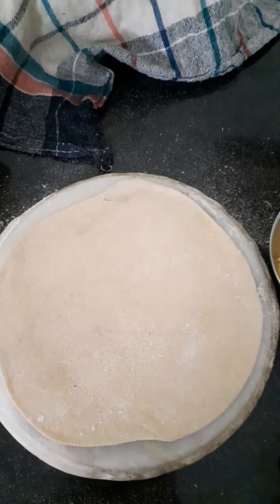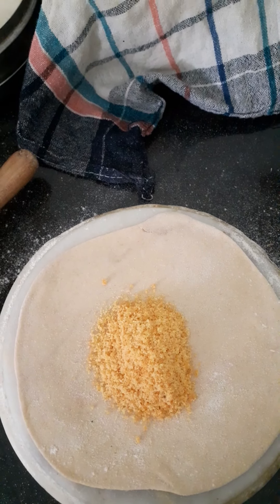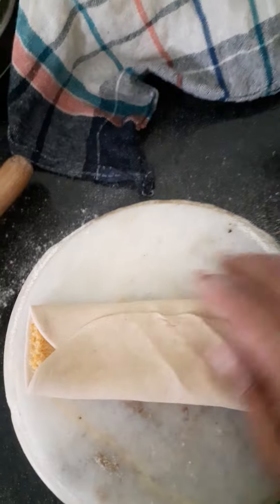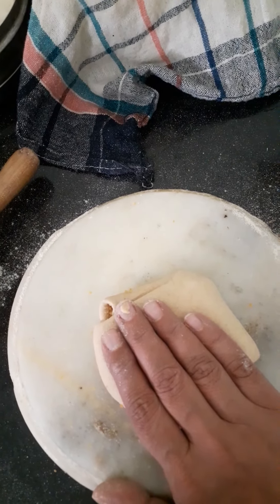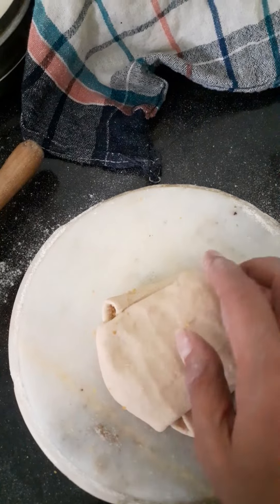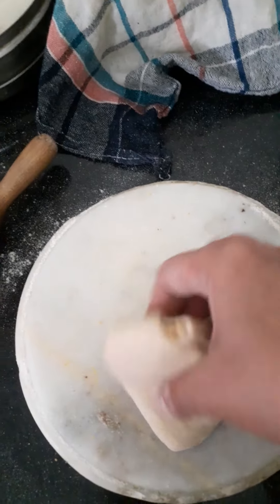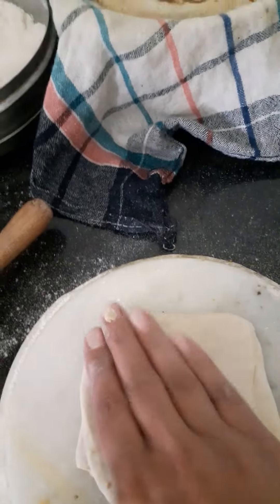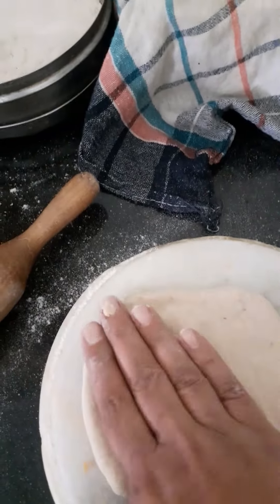gur shakker ki roti